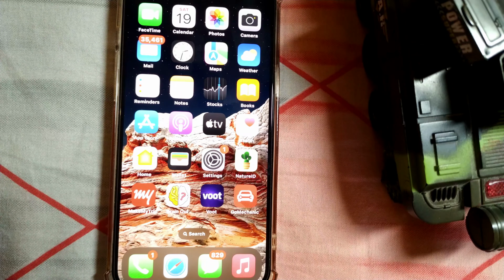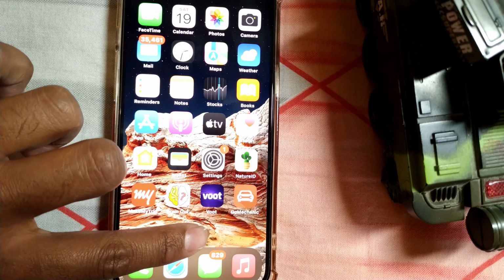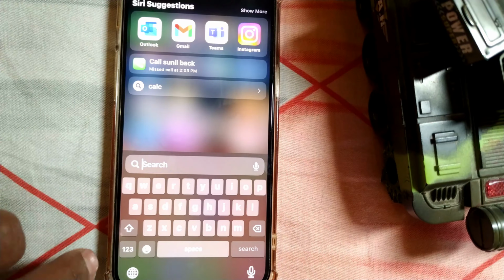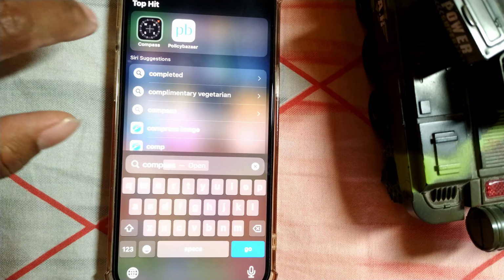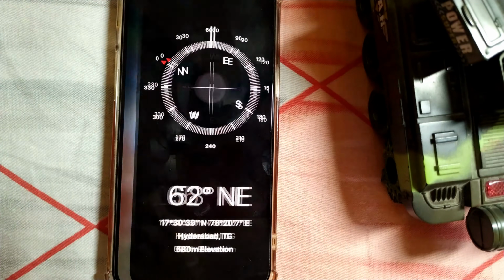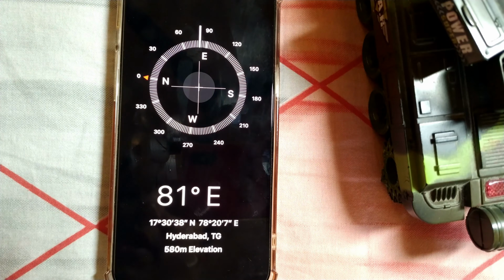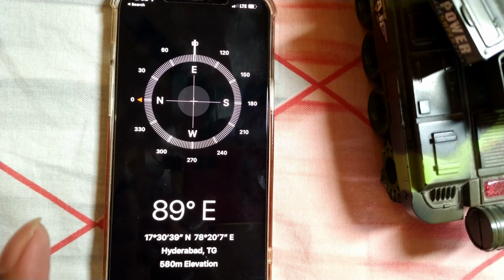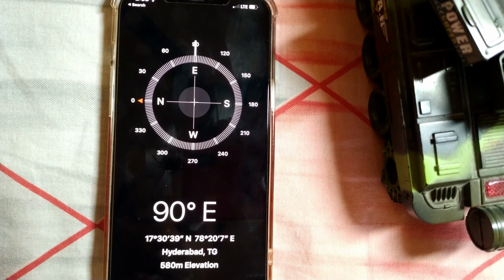How to Use Compass in iPhone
compass on iPhone
The Compass in iphone  app shows you the direction iPhone is pointing, your current location, and elevation. Note: Your coordinates and elevation may not be available in certain countries or regions.